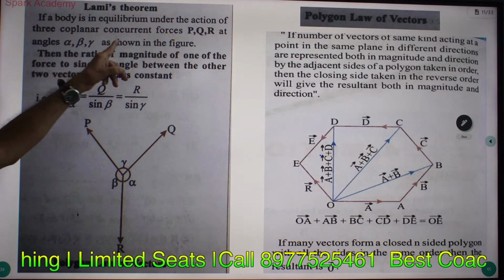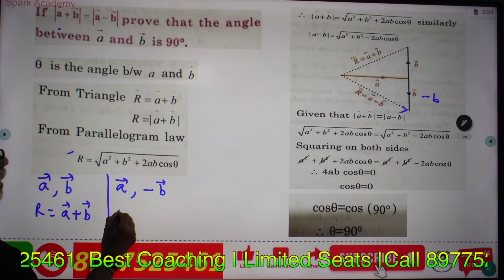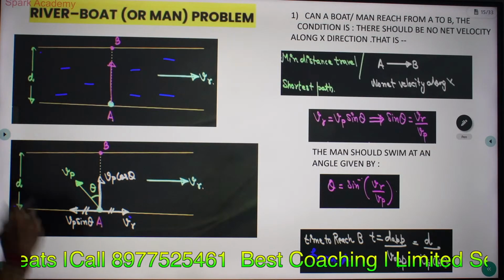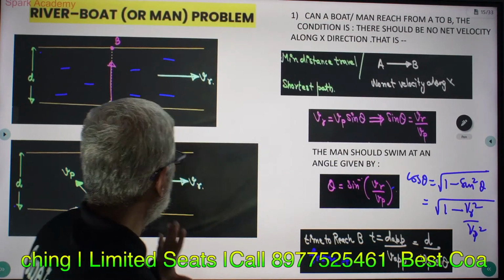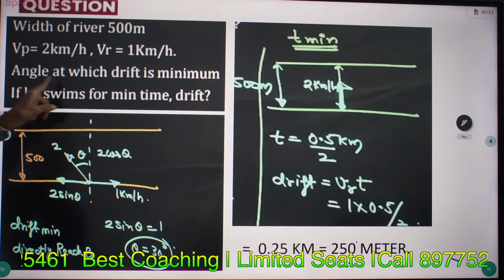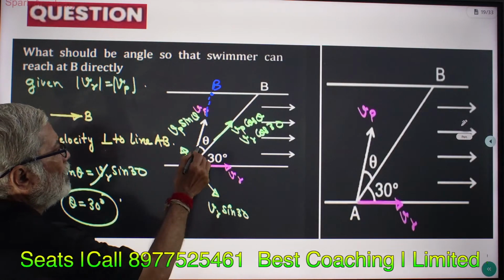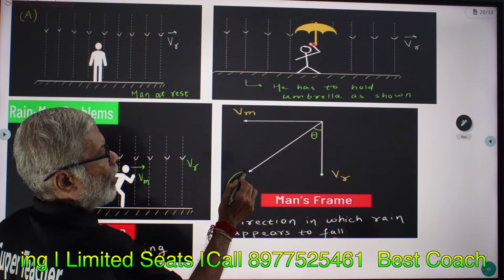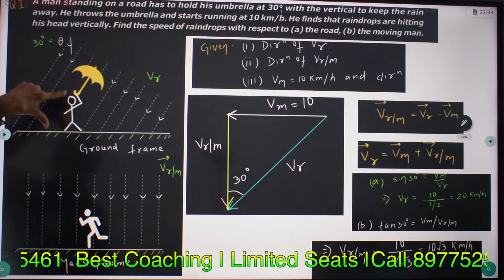Motion in a Plane Part-2 🔥 | NEET 2027 Physics | Full Chapter + PYQs + Tricks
Motion in a Plane Complete One Shot Part-2🔥 | NEET 2027 Physics | Full Chapter + PYQs + Tricks

Welcome to Spark Academy!
Master Motion in a Plane for NEET 2027 Physics with this complete one-shot lecture by Spark Academy! 🚀

This session covers the important concepts, formulas, diagrams, NEET-level questions and shortcuts you need to confidently prepare this chapter.

📚 Topics Covered:
✅ Vectors & Vector Addition
✅ Resolution of Vectors
✅ Projectile Motion
✅ Horizontal & Oblique Projectile
✅ Time of Flight, Maximum Height & Range
✅ Relative Velocity
✅ Motion in a Circle
✅ Centripetal Acceleration
✅ Important NEET PYQs

🎯 Perfect for: NEET 2027 aspirants, chapter revision, concept building and last-minute preparation.

🔥 Watch the complete lecture, practice along with the questions and strengthen your Physics preparation!